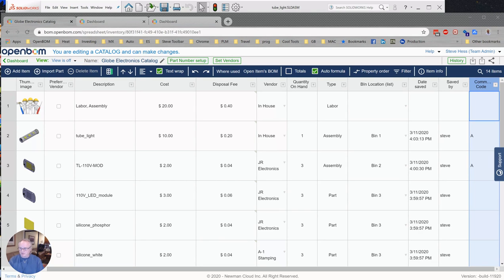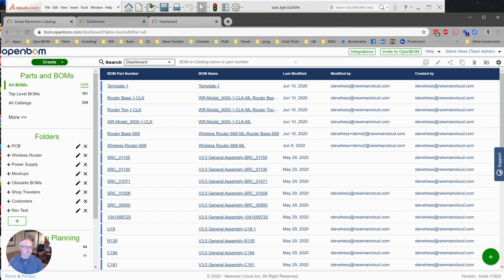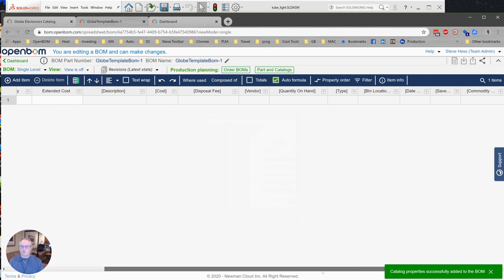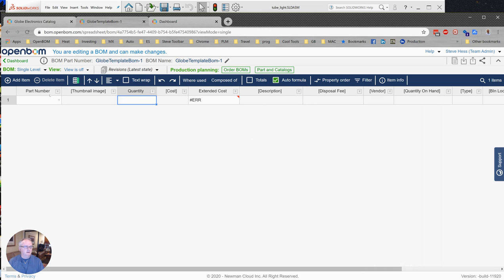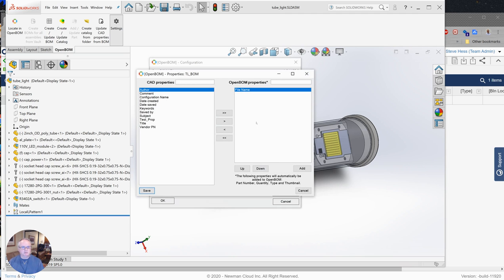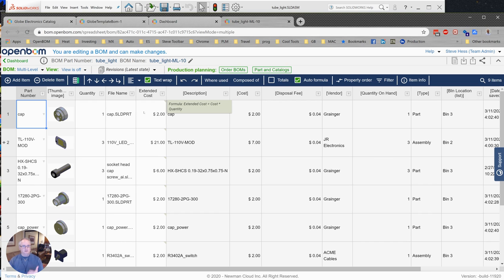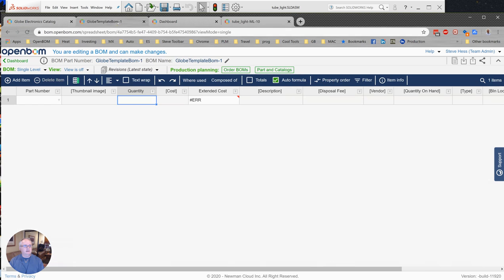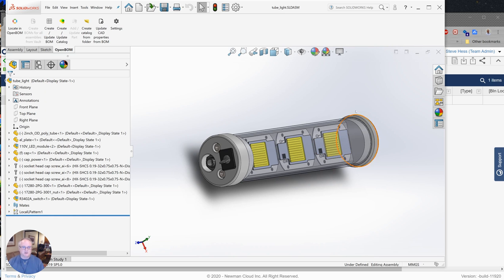OpenBOM for Solidworks - using templates to create a BOM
In this video, we demonstrate how to create a template in OpenBOM and use it in OpenBOM Solidworks Add-in.